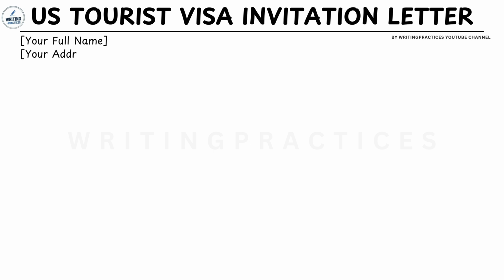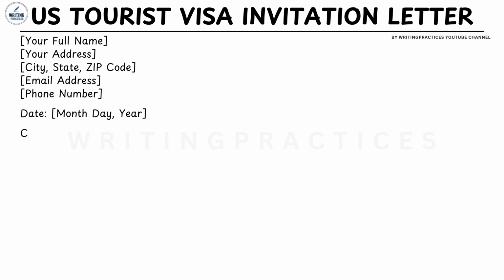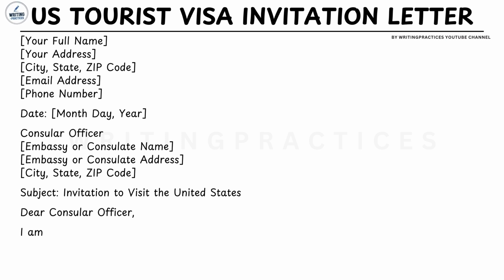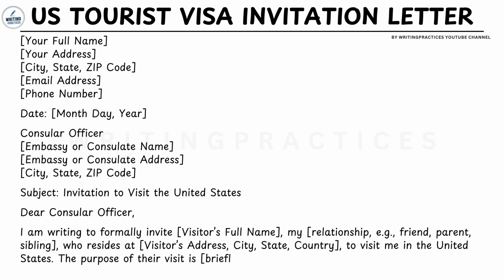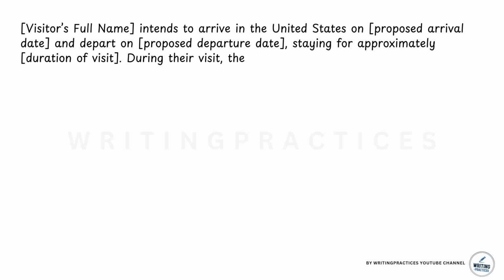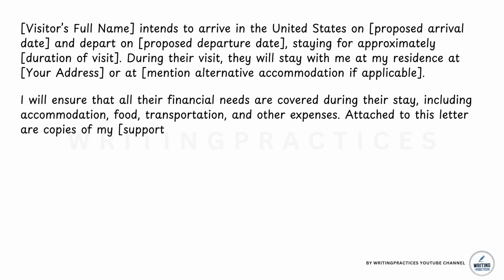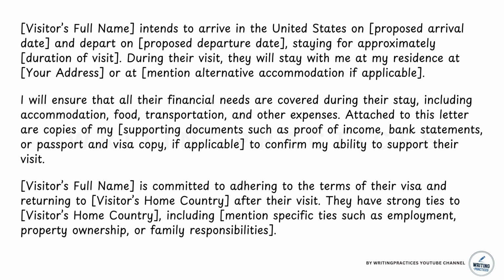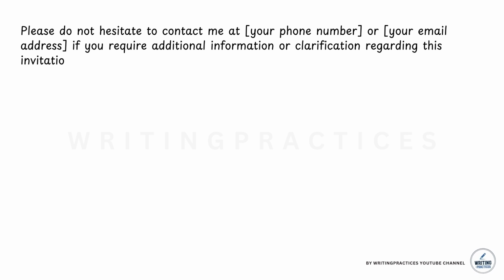[LETTER TEMPLATE] How To Write A US Tourist Visa Invitation Letter Steps Guide | Writing Practices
How to Write a US Tourist Visa Invitation Letter?

Welcome to Writing Practices! In this video, we’ll walk you through creating a US Tourist Visa Invitation Letter—a formal document that helps support a visa application by inviting a visitor to the United States. This letter demonstrates your relationship with the visitor, the purpose of their trip, and your ability to provide support during their stay. Learn how to craft a compelling and comprehensive invitation letter to increase the chances of a successful visa application.

What is a US tourist visa invitation letter?
It’s a letter written by a US resident to invite a foreign visitor for a temporary stay.

Who can write this letter?
A US citizen or legal resident who knows the applicant personally, such as a family member or friend.

Is this letter mandatory for a tourist visa?
No, but it strengthens the application by providing additional context and support.

What details should the letter include?
The host’s name, address, immigration status, relationship to the visitor, trip purpose, and financial or logistical support details.

No, the invitation letter is supplemental and does not override visa eligibility requirements.

Should the letter be notarized?
Notarization is optional but can add credibility.

Copies of the host’s ID or visa, proof of relationship, and financial documents (if applicable).

It should be concise, typically 1–2 pages, focusing on essential details.

The tone should be formal and respectful, aligning with immigration protocols.

How soon should the letter be submitted?
Include it with the visa application; there’s no separate submission process.

Tags/Keywords:
US tourist visa invitation letter, writing practices, how to write a visa invitation letter, tourist visa support document, invitation letter for US visitor visa, tourist visa application help, B2 visa invitation letter sample, letter format for visa invitation, travel visa sponsorship letter, US embassy tourist visa tips